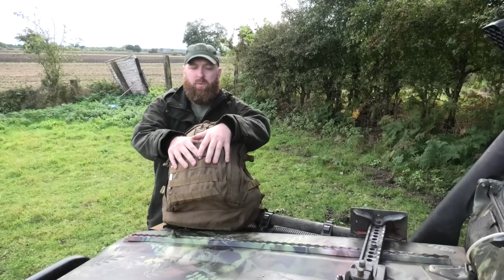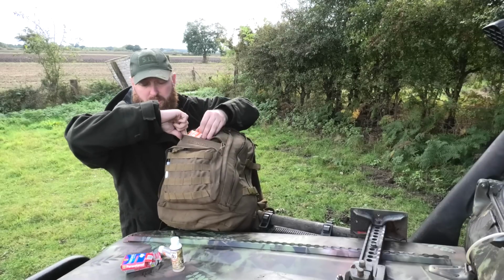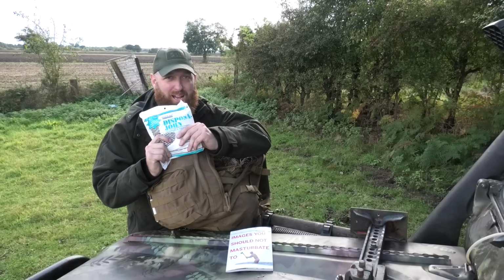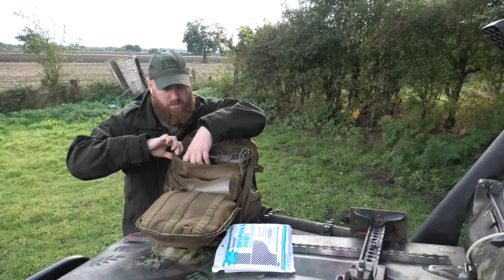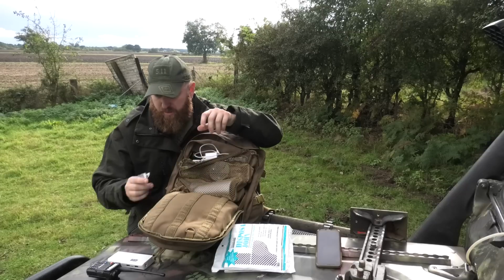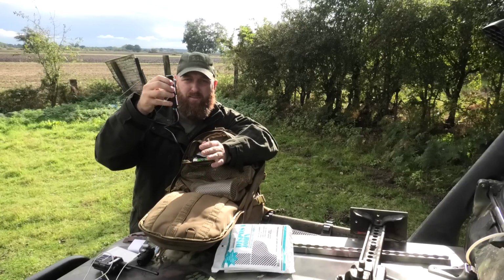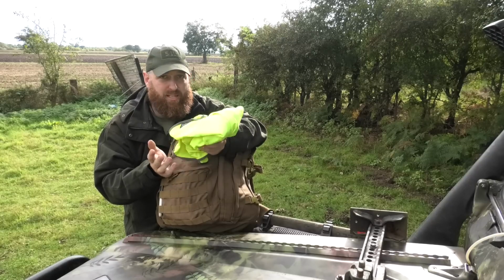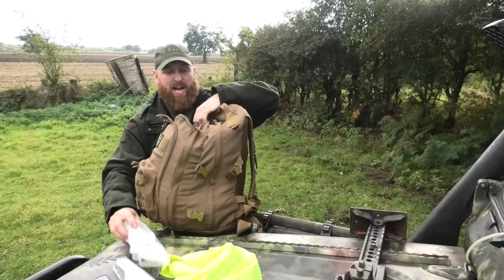My Bug out /Get home bag.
So a fair few ppl have asked what i carry in my bag. call it what you want a bug out bag BOB get home bag or Brexit bag this is what is in it.
support the vids and have an input

a few links to products on amazon.
using these links gets me a little kick back that goes in the pot to make more vids at no cost to you.
g shock
ridgemonkey plate set
toast maker pan
jetboil cooksystem
DD hammock tarp
mora knife
budget torch
DPM Basha
copy of british army burgeon

kit i use to make the vids.
drone
main camera
mic
i mac